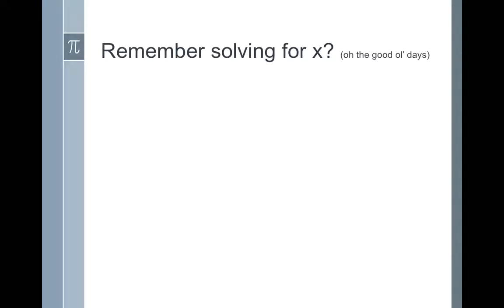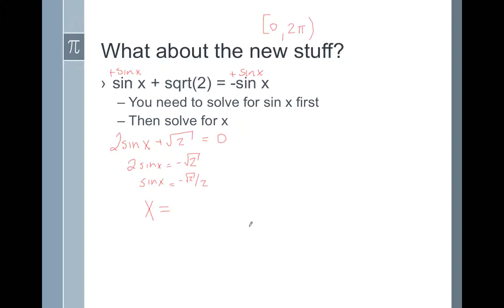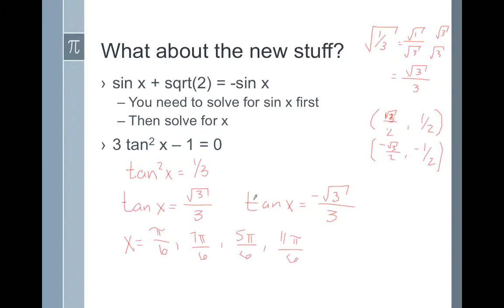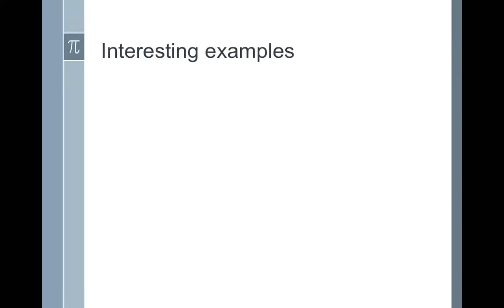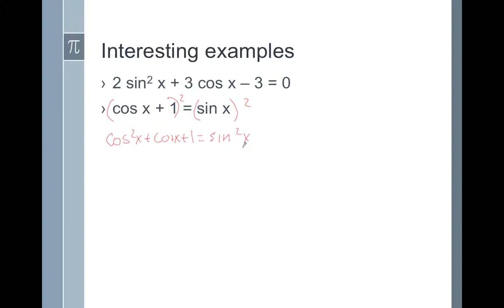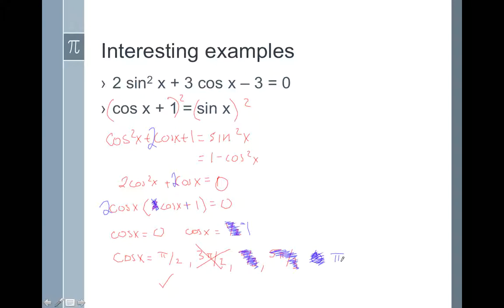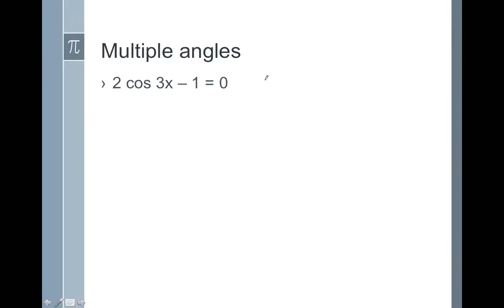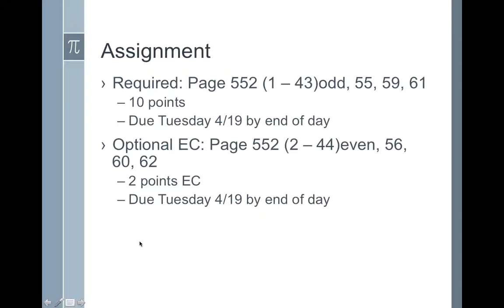7.3_Solving Trig Equations_Trigonometry